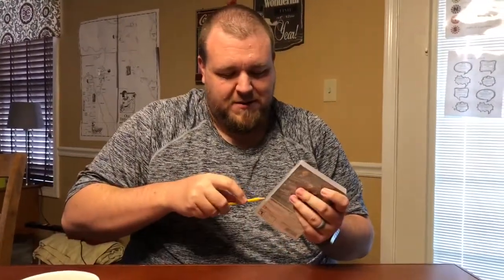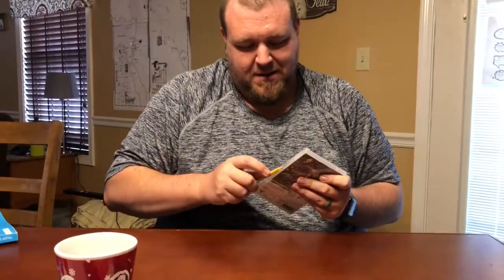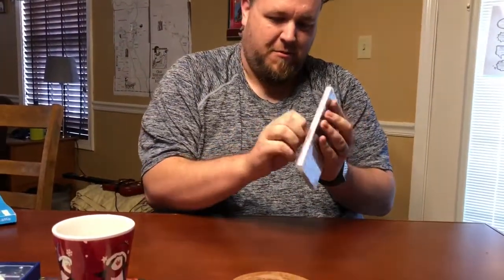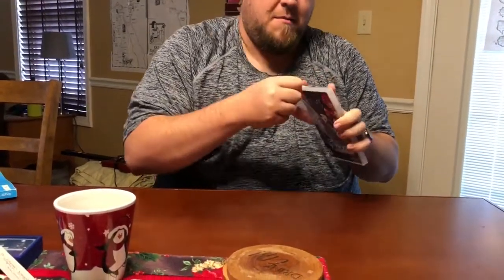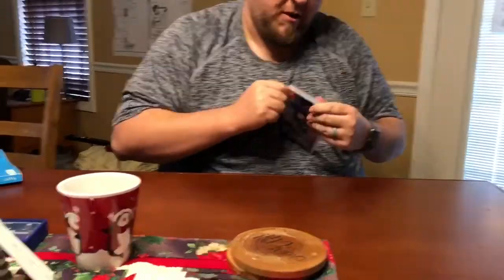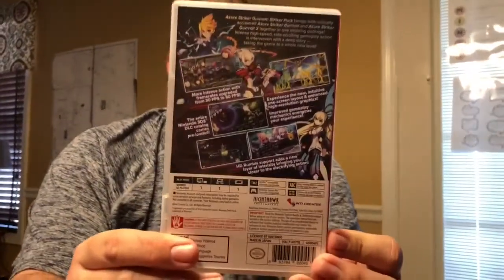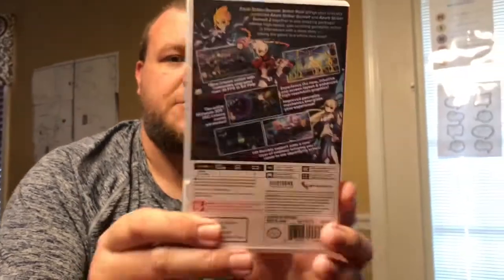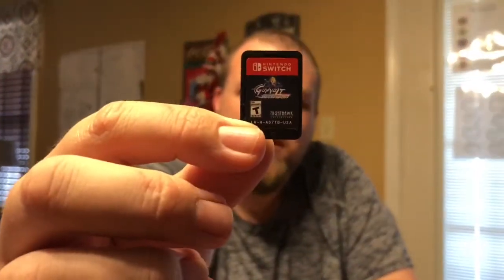Azure Striker Gunvolt: Striker Pack Unboxing (Nintendo Switch)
We unbox the brand new Azure Striker Gunvolt: Striker Pack From Nighthawk Interactive and Inti Creates!